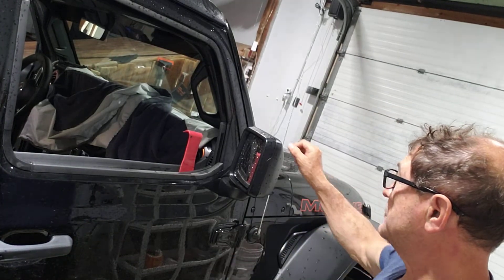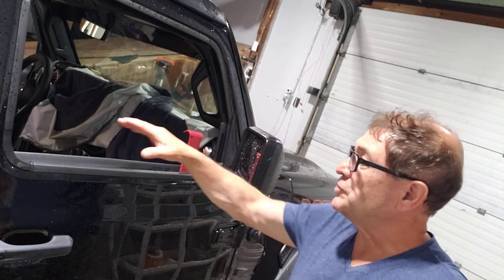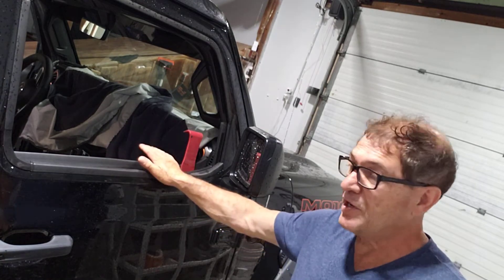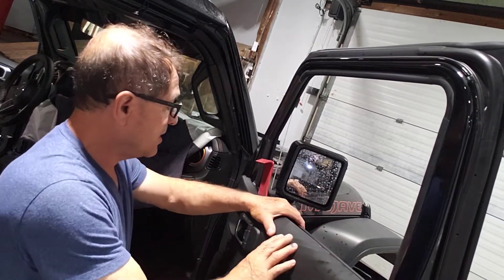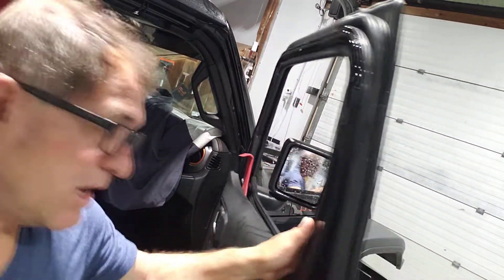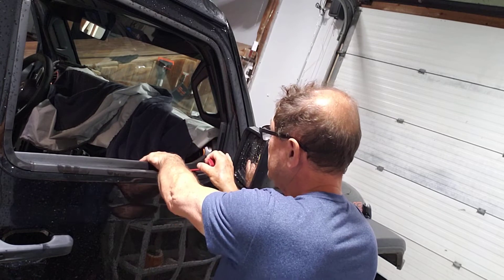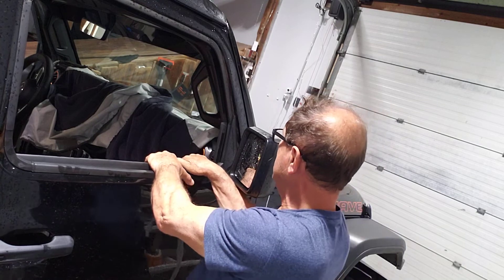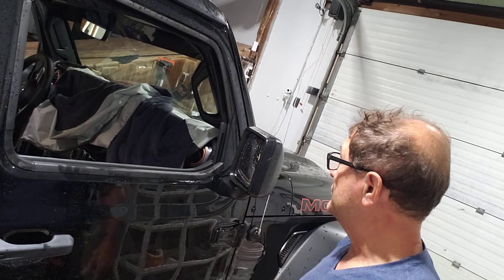2022 jeep gladiator door panel sweep removal and re install with a tool